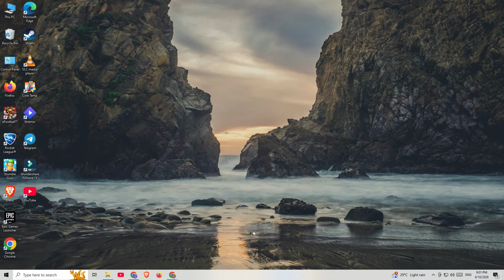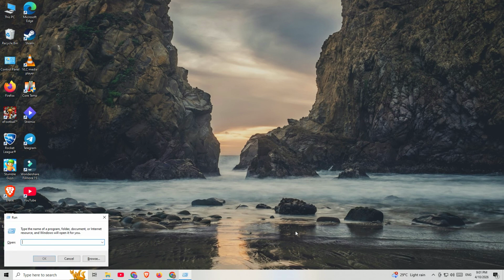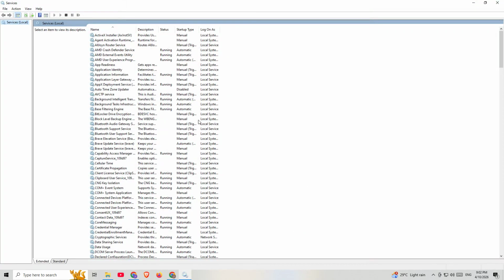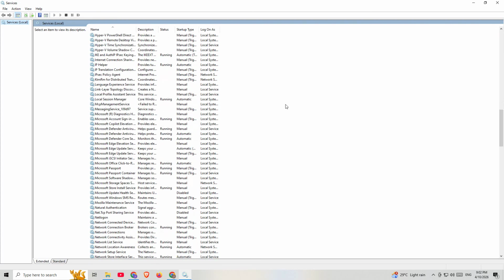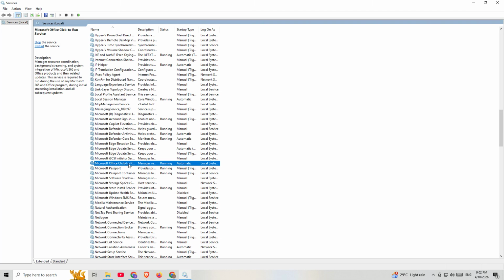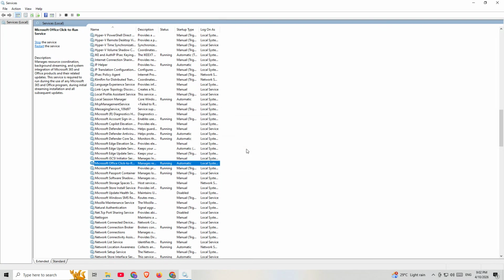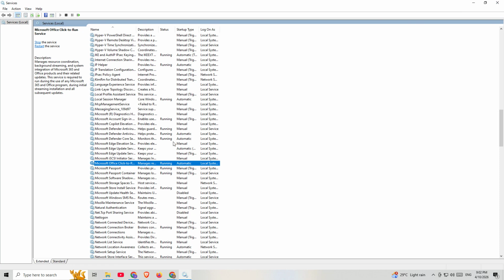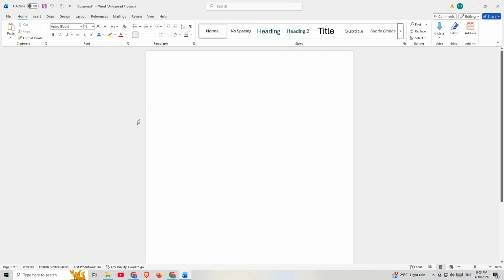Fix Microsoft Word Error Code 772 [Quick Service Restart Fix]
Learn how to fix Microsoft Word error code 772 with a simple Windows Services restart method.
This quick tutorial shows how to restart Microsoft Office Click-to-Run Service and check Word again for a fast fix.

🕚Timestamps:
0:00 Introduction
0:20 Open Run Dialog And Launch Services
0:42 Find Microsoft Office Click-To-Run Service
1:02 Restart The Service
1:22 Reopen Microsoft Word And Check The Fix
1:40 Outro

✍️What you'll learn in this video:
• How To Open Windows Services Using Win + R
• How To Find Microsoft Office Click-To-Run Service
• How To Restart Microsoft Office Click-To-Run Service
• How To Fix Microsoft Word Error Code 772
• How To Check If Microsoft Word Opens Normally Again

💡Pro Tips:
• Make sure Word and other Office apps are closed before restarting the service.
• If the restart option is unavailable, wait a few seconds and try again.
• Running Windows updates can also help prevent Office service issues.
• Restart your PC after the fix if Word still behaves unexpectedly.